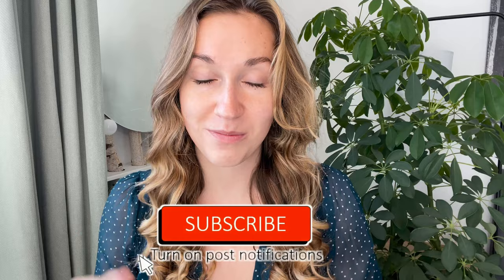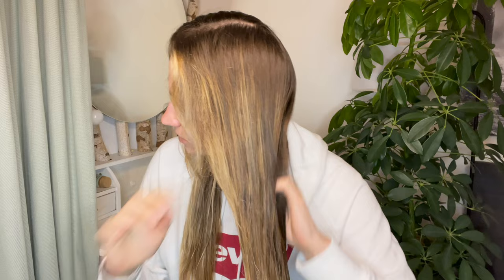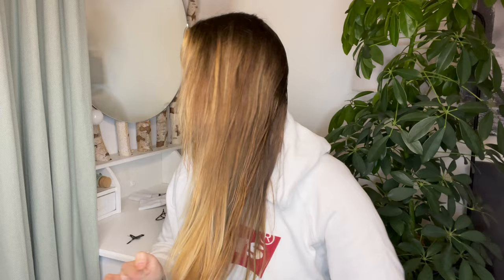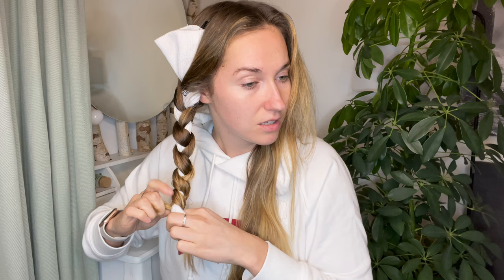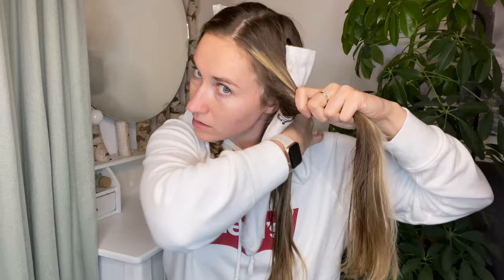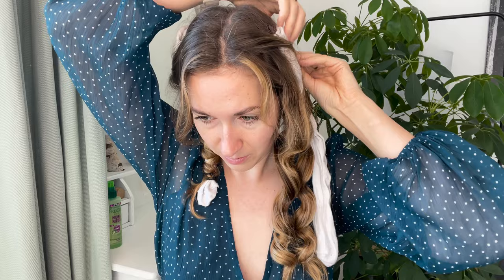5 Minute Heatless Curls with Socks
Hi beauties,

I don't do this hairstyle often, but when I do, theres always people asking me how I achieve this look without any heat. So I decided to make this tutorial to show you how easy it is!